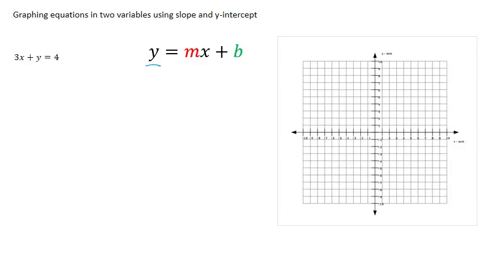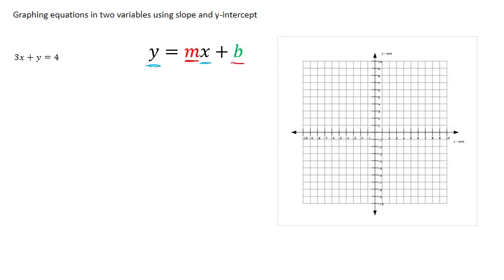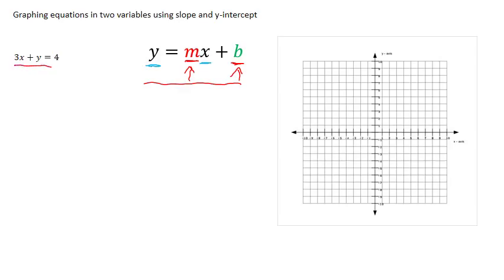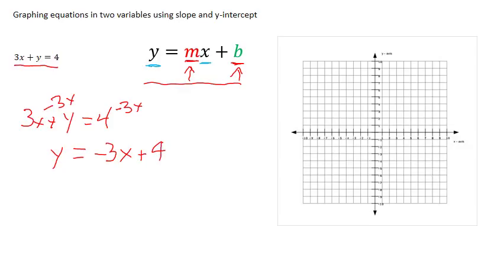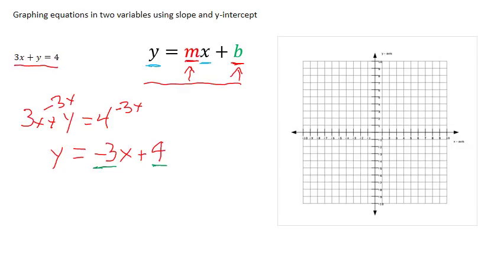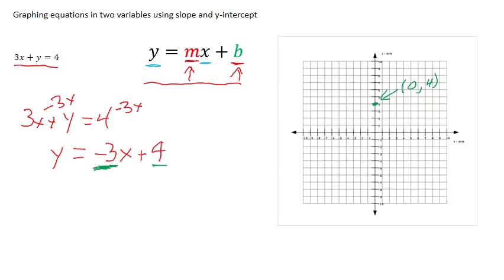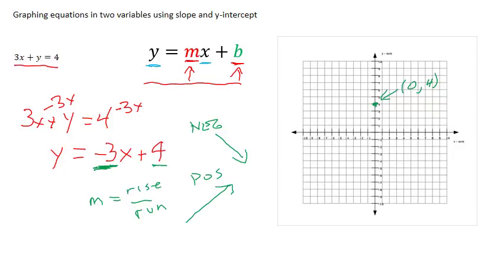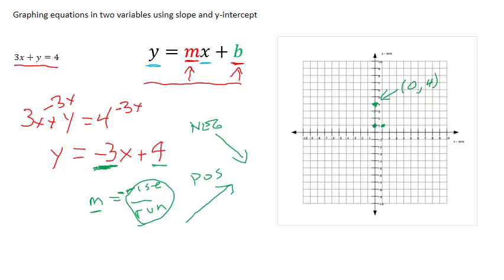05 graphing equation in two variables using slope intercept